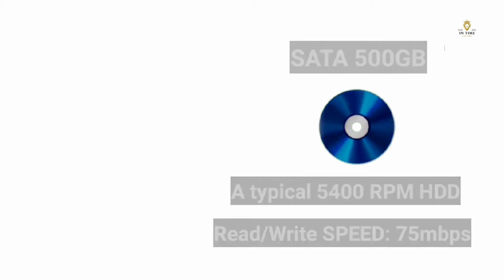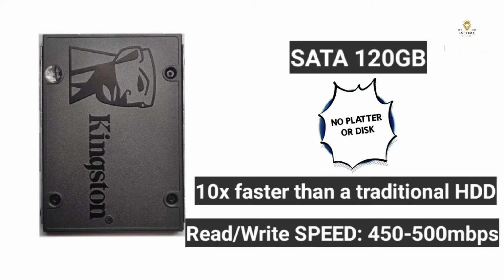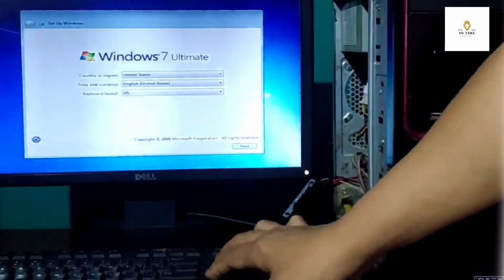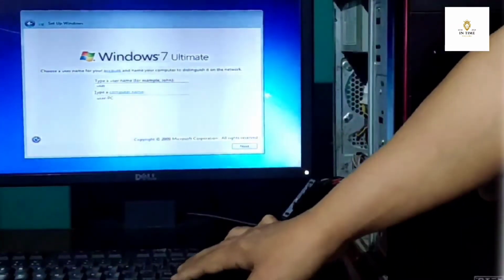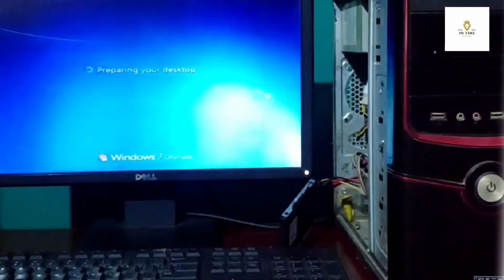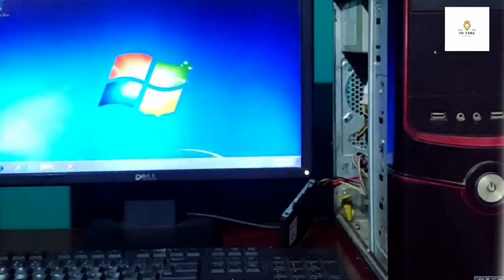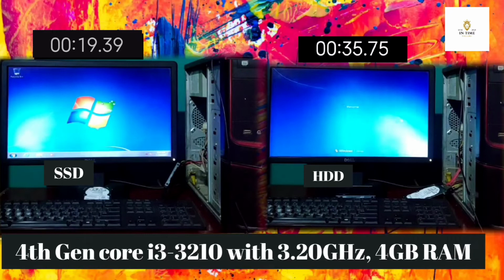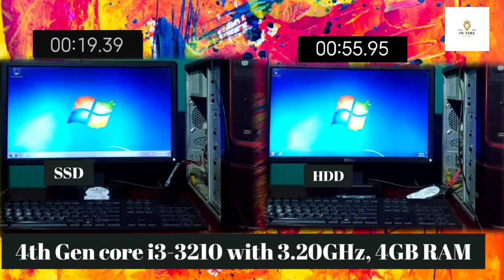ssd vs hdd speed test | hdd vs ssd speed test 2022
This is the short video of SSD VS HDD. This is true that SSD price is way higher than HDD. SSD is way faster than HDD. I suggest you guys that the SSD overall performance is the Best. Game play in SSD is too smooth and the data transfer is too higher.
HDD is fragile and it has the platter inside like a disk.
SSD is solid Drive. Solid like a rock. 😊😁

However i have connection with the normal HDD.
IT is still good for huge storage in cheap price.

This is the short video of how to remove watermark in Kinemaster.